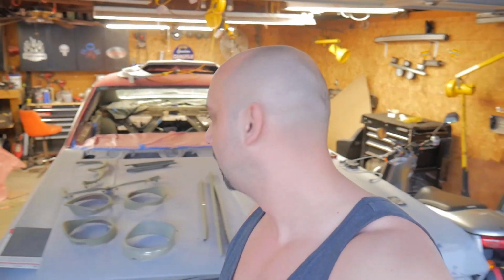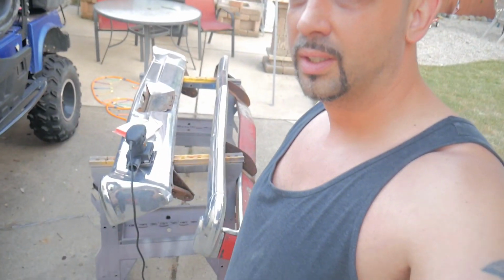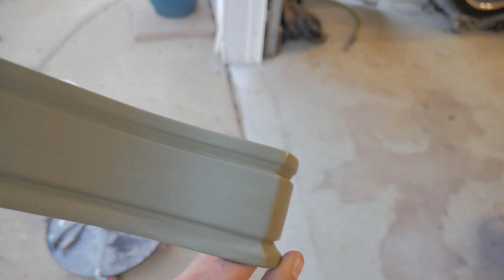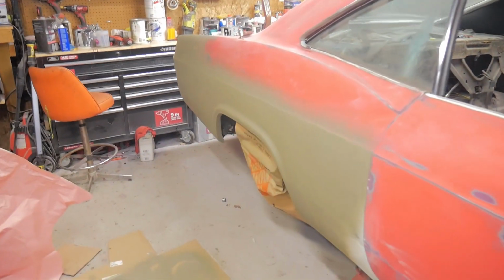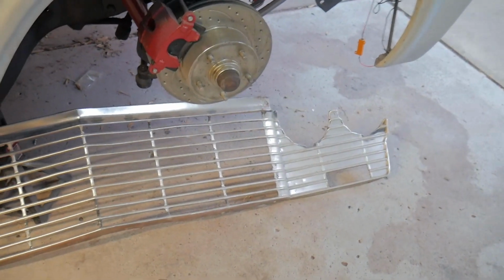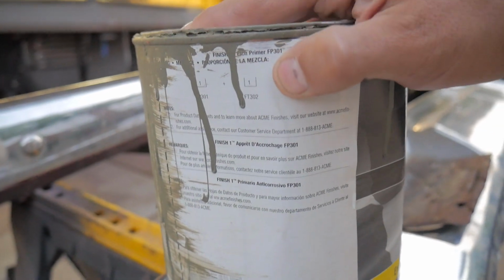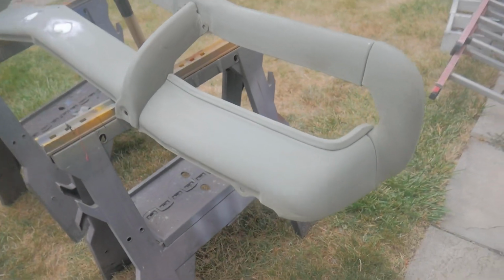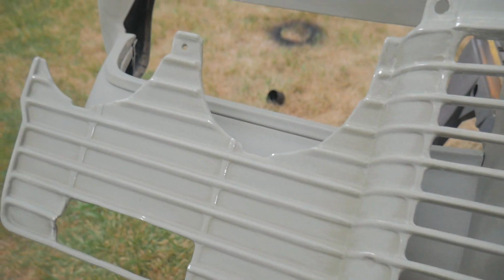How to prep chrome for paint /impala project update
whats up people !!! In this video i show you how i prepped all my chrome moldings and bumpers on my impala to get it ready for paint.

This is my first attempt at painting chrome, so after tons of research i came up with a plan.

My plan is

1.  Clean all chrome with a surface cleaner

2. Sand all chrome with 80 grit, i used few different tools for this,
    DA sander, electric palm sander and an angle grinder with a 80
    grit flap disk.

3. clean with surface claner

4. spray 2-3 coats of a etch primer

5. wet sand with 320-400 grit.

6. clean surface

7. spray 2-3 coats of 2k high build primer

8. wet sand with 400 grit

9. clean surface

10. ready for paint !

now these are the steps i took to prep all my chrome bumpers and moldings, others have used epoxy primer with good results but i already had the etch primer so thats what i decided to use.

the etch primer seems to be holding up well after the sanding so the 2k primer and paint shouldn't be a problem

biggest problem is the adhesion of the first primer and the adhesion seem good, i guess only time with tell on the durability of the method i have chosen.

Let me know what you guy think in the comments below about me painting the chrome. good? bad?